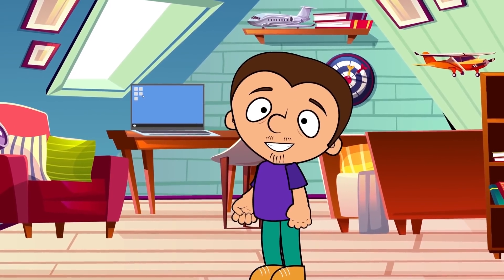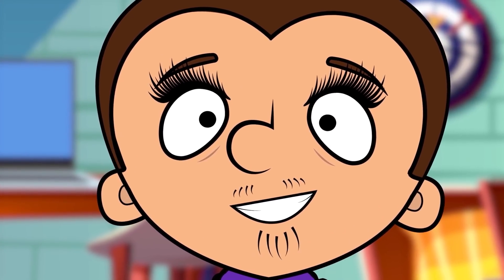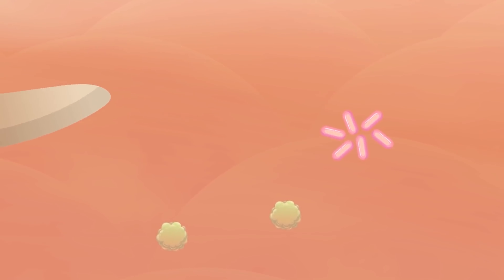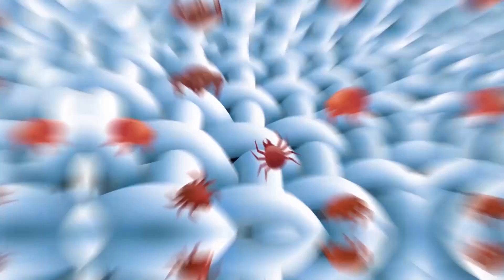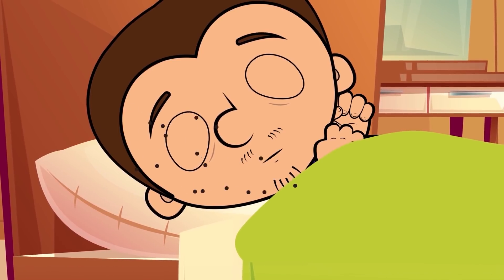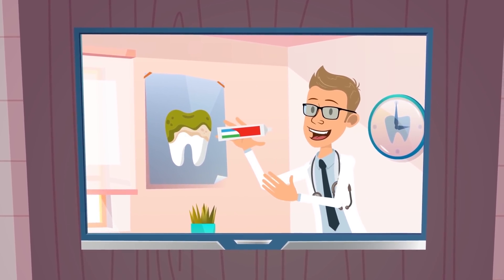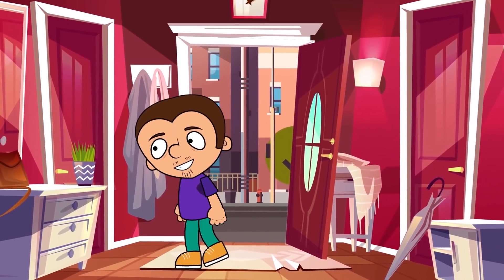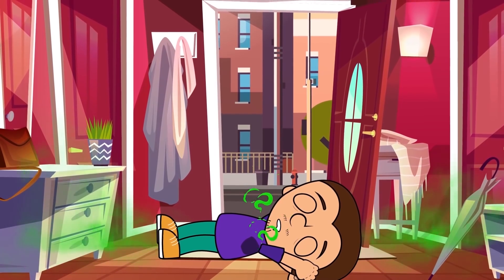Monsters inside us. What’s living on your skin?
Also you can see all the episodes in which Tony shows all the most interesting things in the world

Hello everyone! Today we will look at the human body under a super powerful electron microscope. Believe it or not, right now there is a whole bunch of microscopic monsters living on you and inside your body that you can't get rid of. You need to know the enemy by sight, so we will tell you about these creatures inside. Stop watching all sorts of channels like Peppa Pig Parodies or mind warehouse, it's time to explore the world! Have a nice watching!